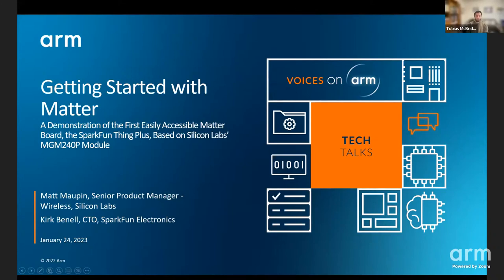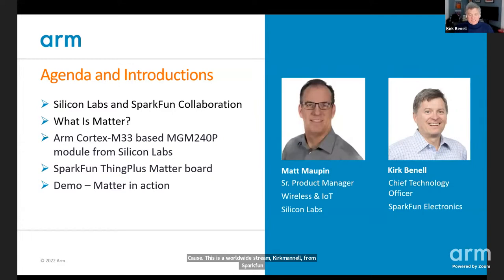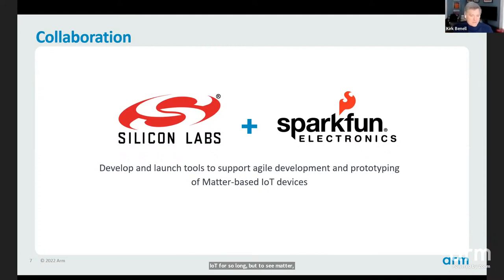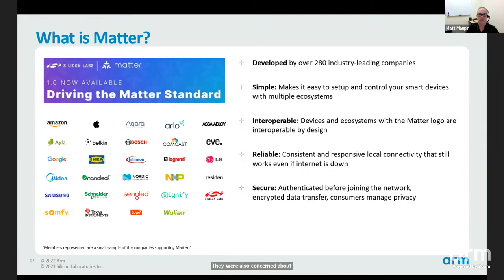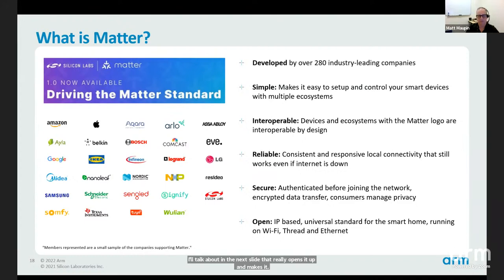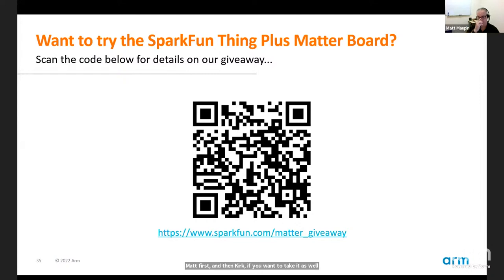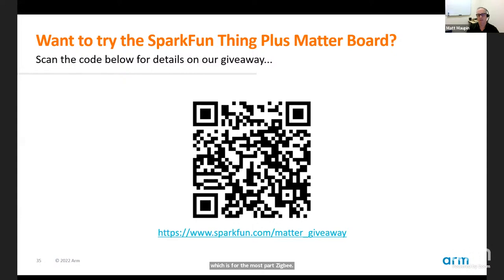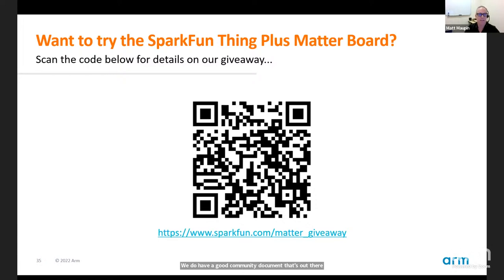Arm Tech Talk: Get Started with Matter from SparkFun and Silicon Labs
Get ready for another one of our Arm Tech Talks! Every week, we discuss and explore some of the latest trends, technologies and best practices in the worlds of artificial intelligence, automotive, consumer technology, infrastructure, and IoT. All Arm Tech Talks focus on the latest cutting-edge research, real-world use cases, code examples, workshops, demos, and more—and it’s all on Arm.

00:00 Talk Start and intro
03:20 Meet our Presenters
04:43 More about Silicon Labs and SparkFun
07:14 Intro to Matter
20:54 Silicon Labs Matter Solutions
27:34 Arm-based Silicon Labs platform
32:43 More on the SparkFun Thing Plus Matter
34:20 Demo time!
38:09 Q&A

Thinking of delving into Matter? This Talk begins with an overview of Matter - what it is, the history, the benefits, the overall ecosystem, and use cases. From there the talk reviews the Arm Cortex-M33-based MGM240P module from Silicon Labs, as well as the SparkFun Thing Plus Matter (which uses the module). This is the first easily accessible Matter board that combines Matter and SparkFun’s Qwiic ecosystem for agile development and prototyping of Matter-based IoT devices. The talk concludes with a smart-home demonstration of Matter in action using the board.